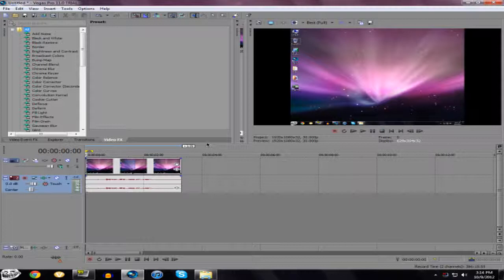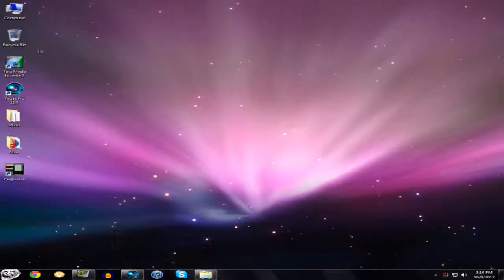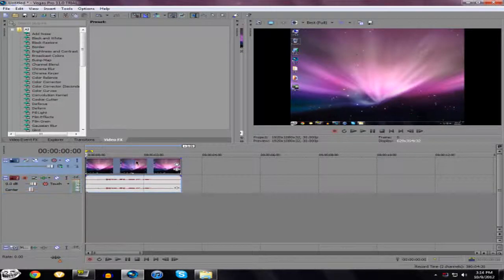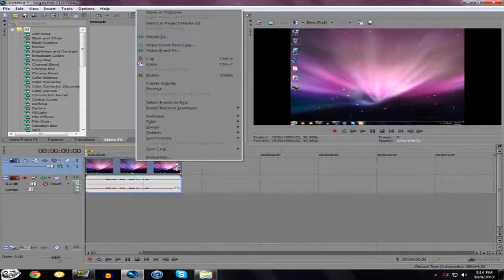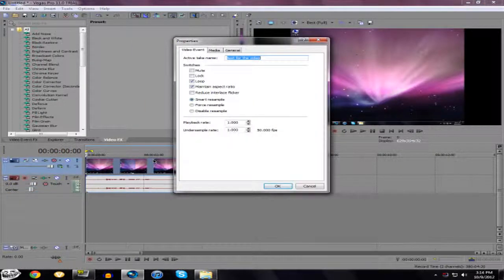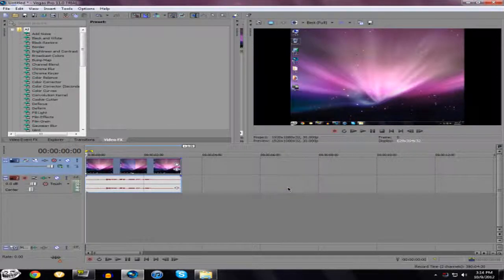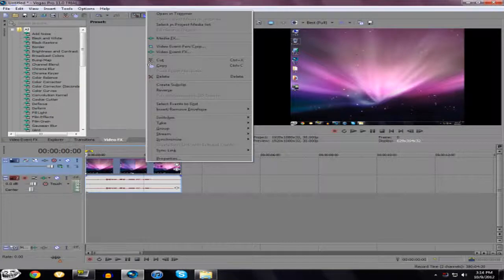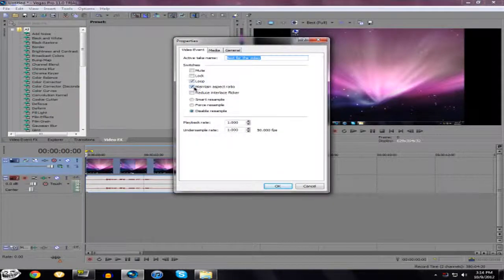Sony Vegas Tutorial | Removing Black Bars on Side of Video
Isn't it annoying when you get those black bars on the side of your hard worked on video? Well watch this video to learn how to fix that problem. I use Sony Vegas pro 11 in this video.